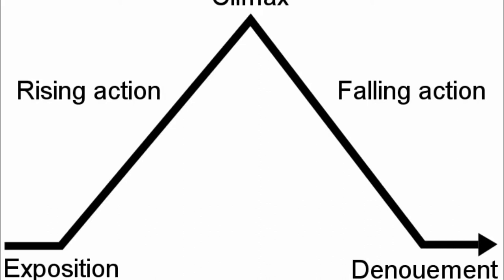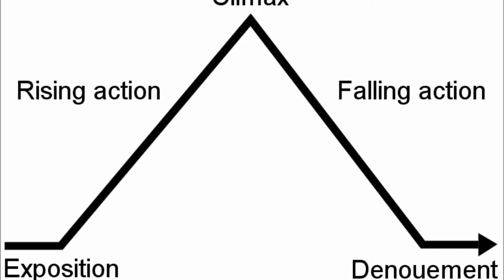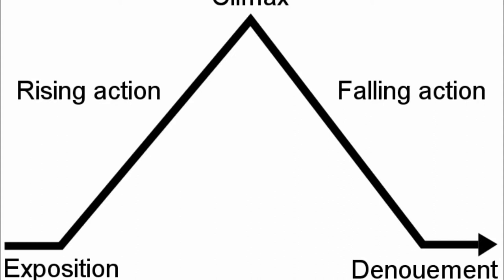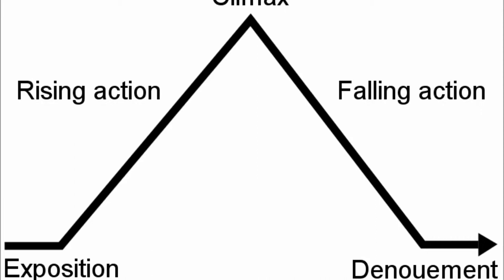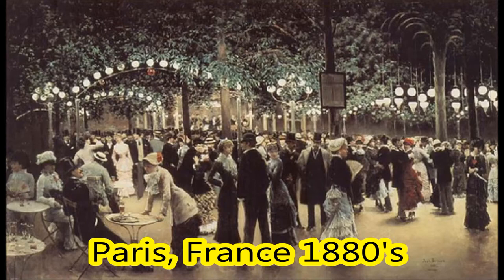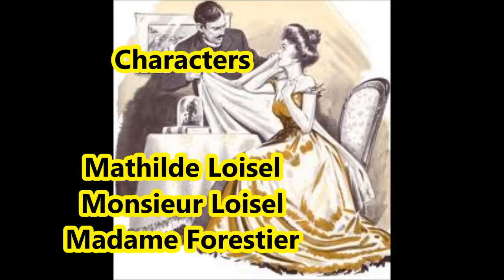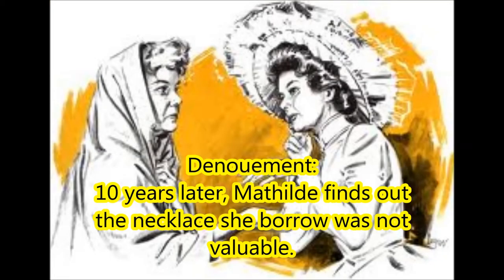The Diamond Necklace and the Dramatic Arc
A comparison of the dramatic Arc and the short story the Diamond Necklace.